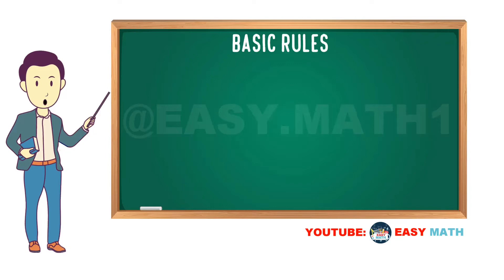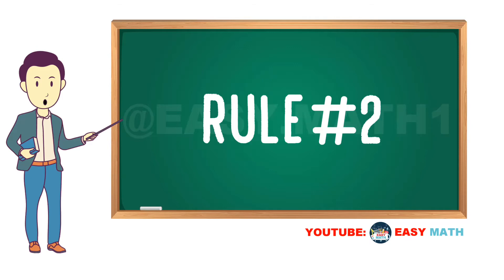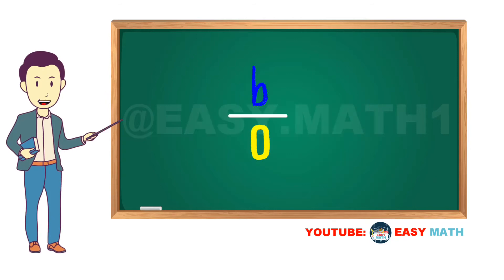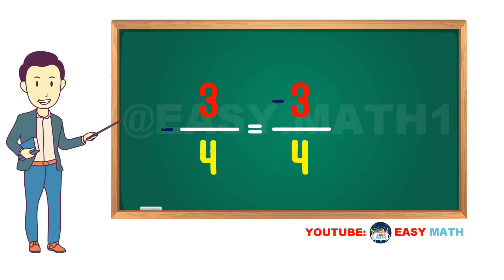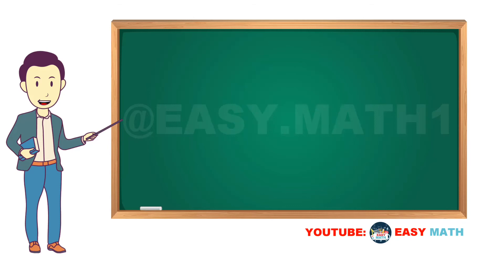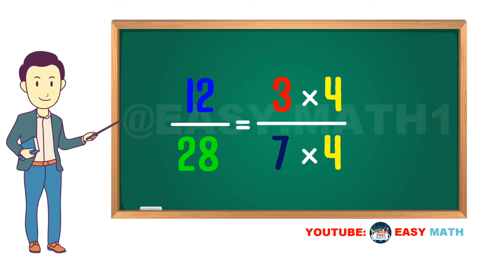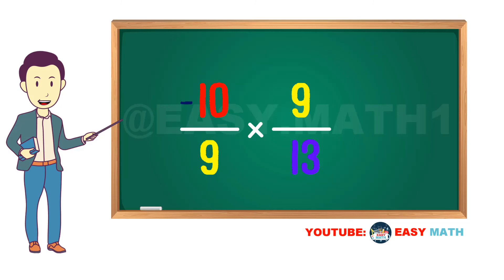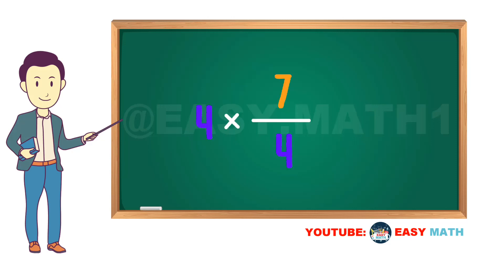Fraction Rules - Part 1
Fraction rules apply for both proper and improper fractions. We need to know some rules for combining fractions and they help us to solve many of the Math & Algebra problems faster.
Let's learn all the Fraction rules...